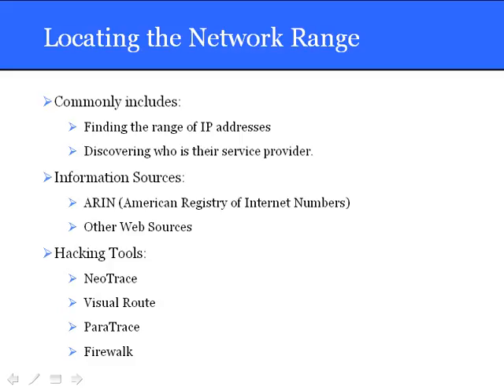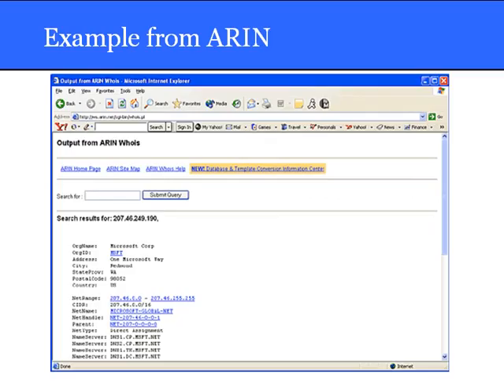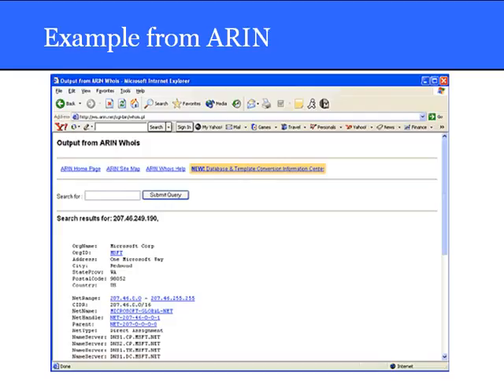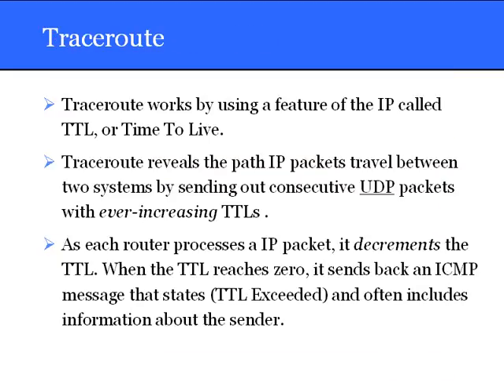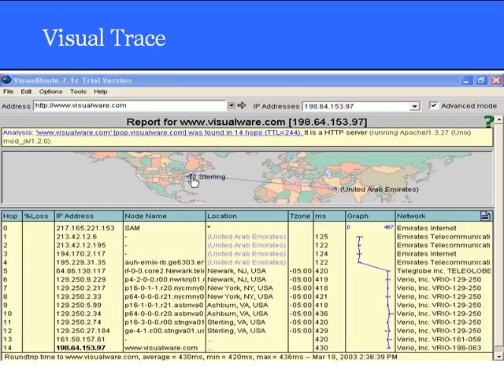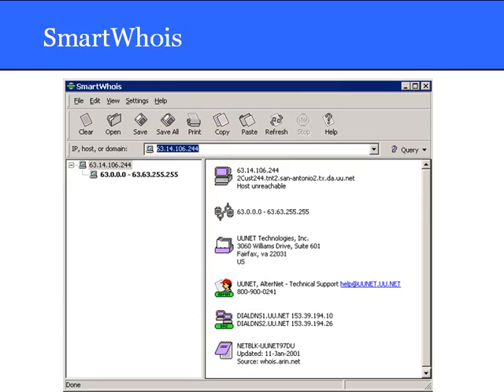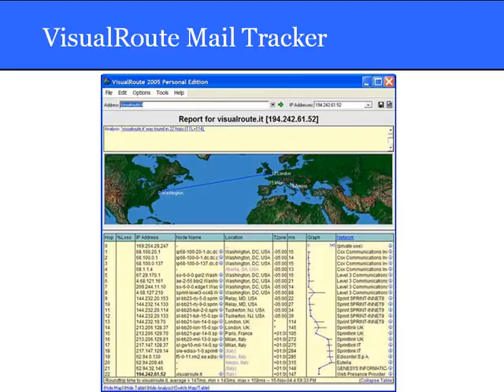Ehack 02 02 02